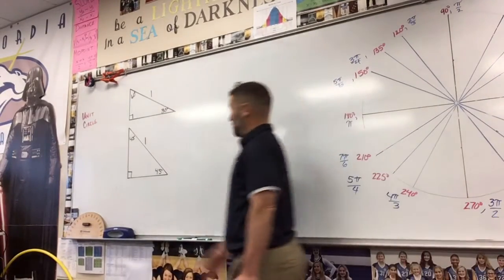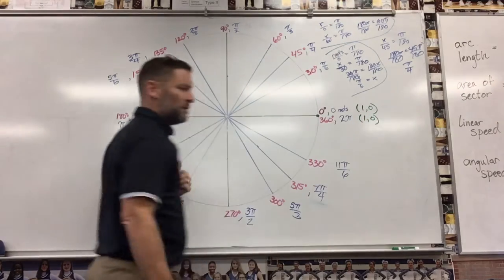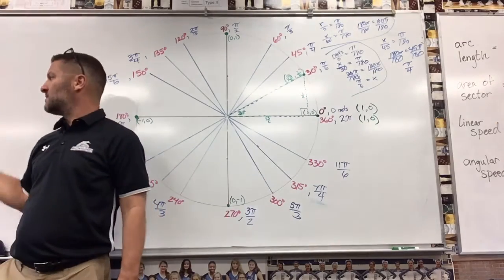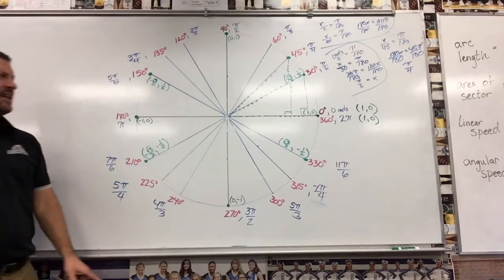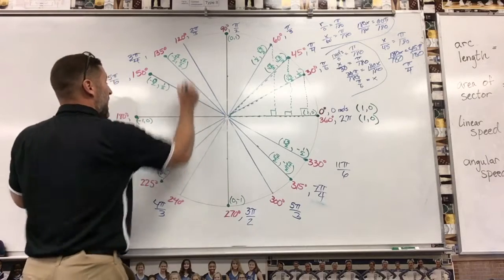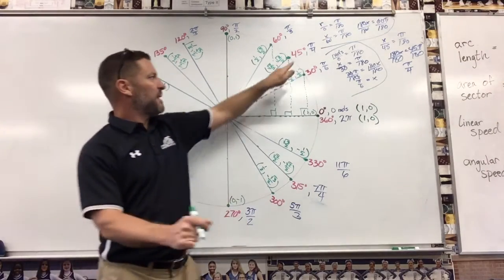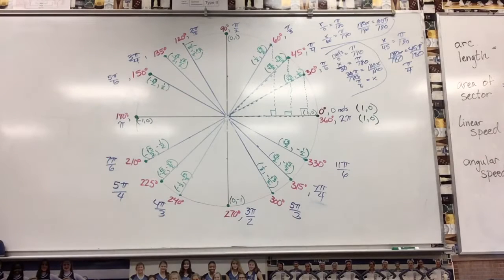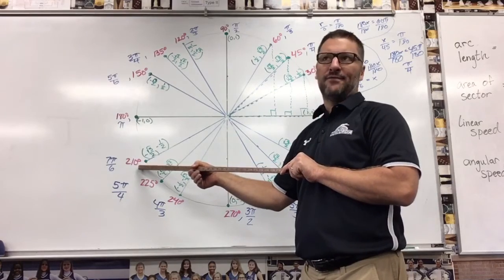4.2 Pre Calc Unit circle part 2